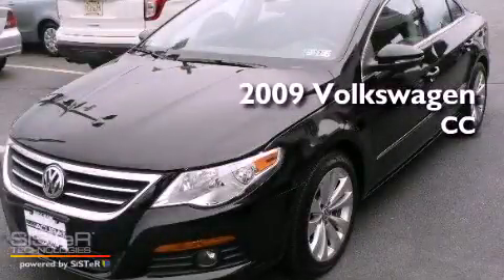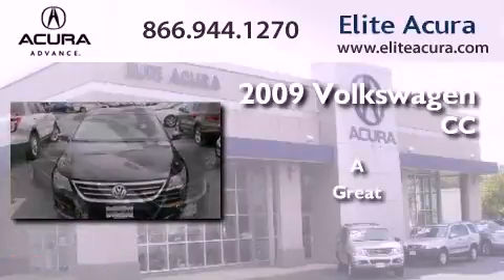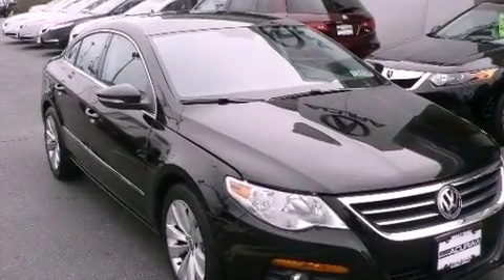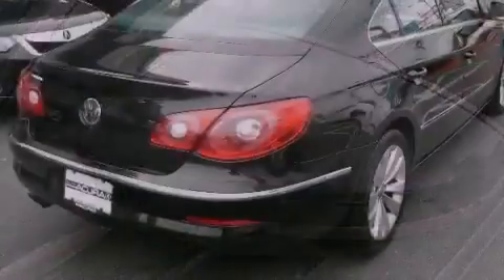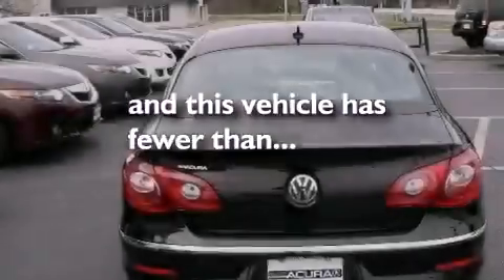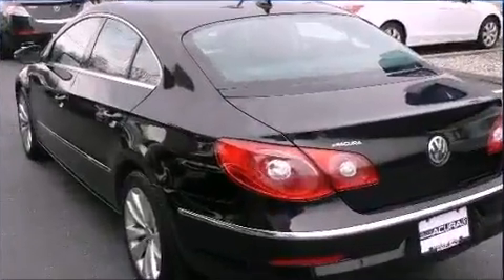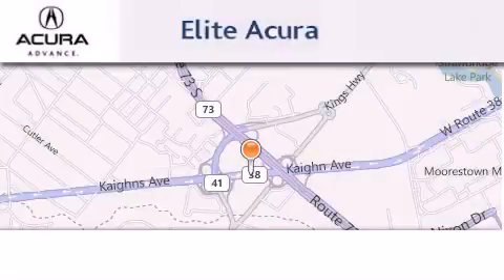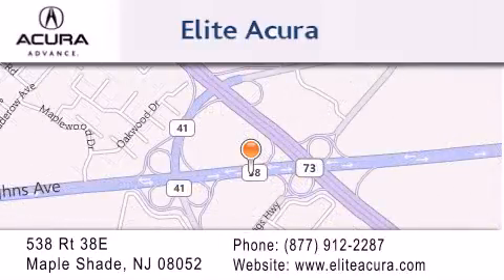2009 VOLKSWAGEN CC Maple Shade NJ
Year : 2009
 Make : VOLKSWAGEN
 Model : CC
 Engine : 4 - CYL.
 Trans . : AUTOMATIC
 Exterior : BLACK
 Miles : 32,212
 Interior : BLACK